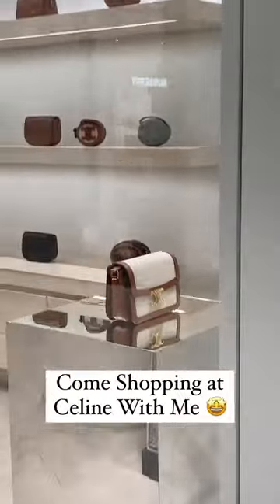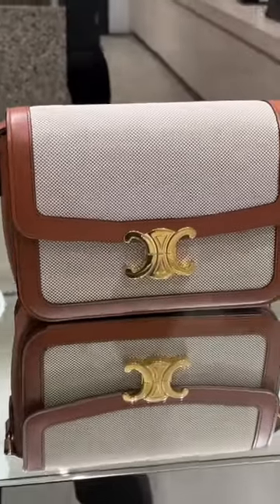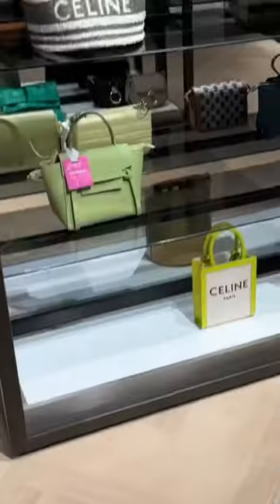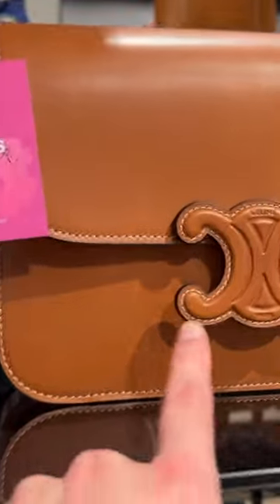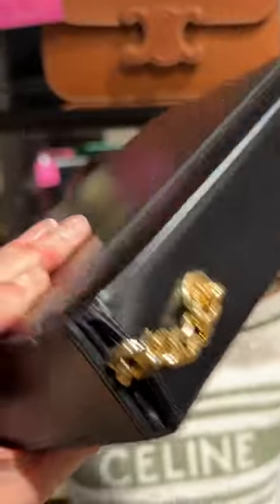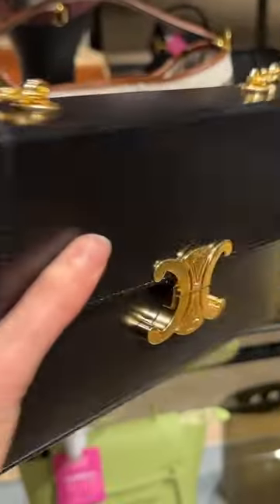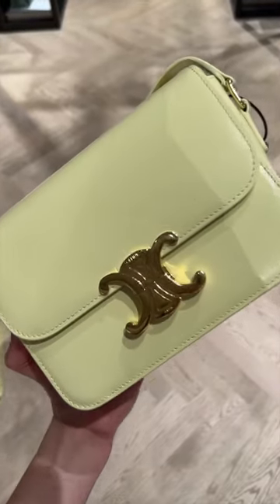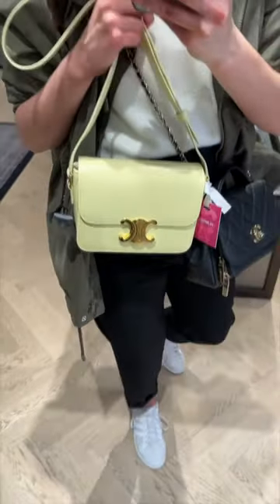Current Luxury Brand Obsession - CELINE 🤤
Which new Celine bags are your favorites? I'm falling for the Celine 16 but the mini and small size are both so cute, I also love the teen triomphe BUT I think the WOC (wallet on chain) triomphe is much better value for money.